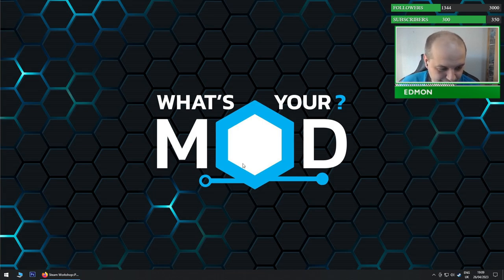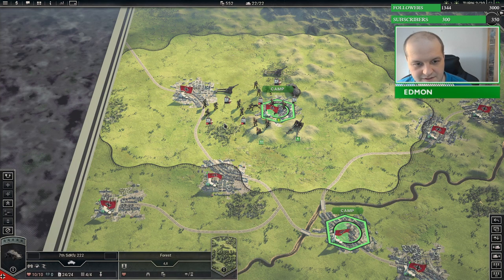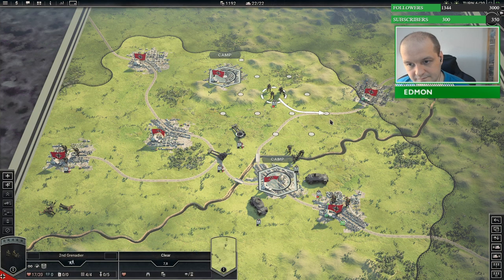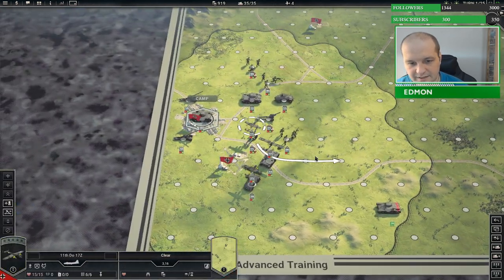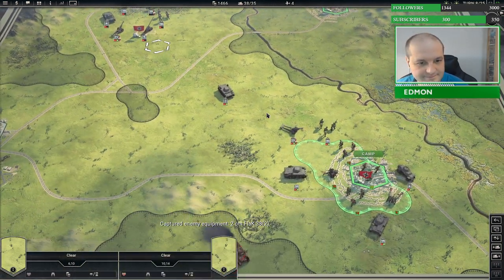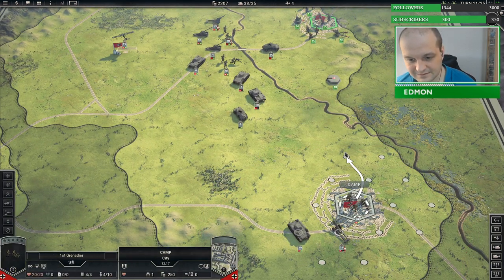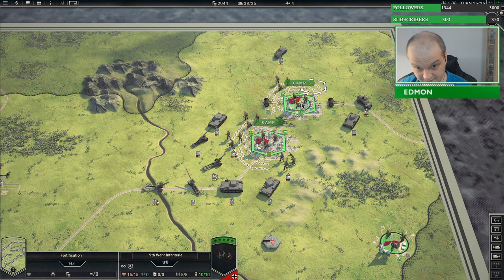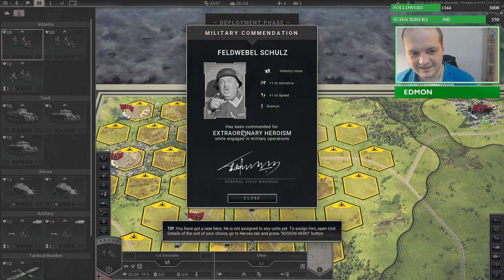What's Your Mod? - Panzer Corps 1 Grand Campaign w/Install Guide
This week in “What's Your Mod?” I decided to revisit an old friend: the Panzer Corps 1 Grand Campaign. Lovingly remastered for Panzer Corps 2 by modders, the campaign was extremely well received back when it first appeared in Panzer Corps 1. You can get it from the Steam workshop.